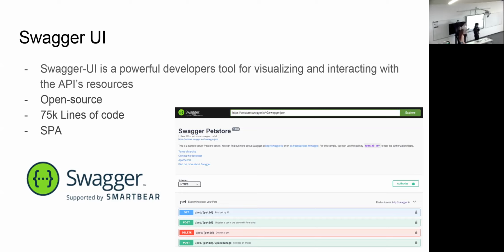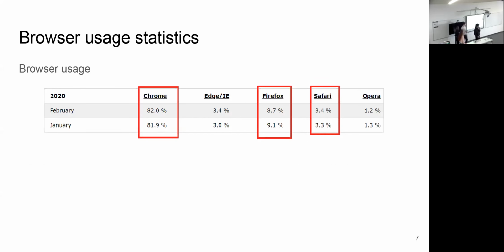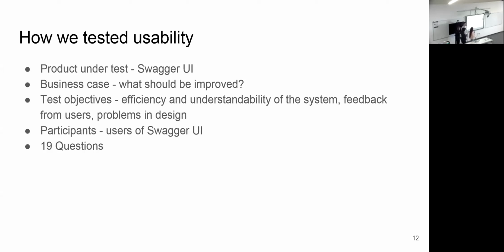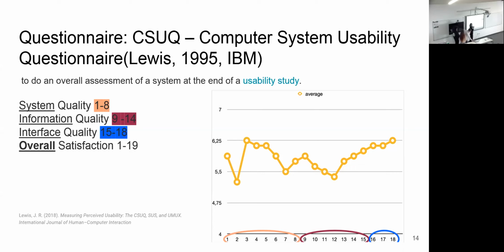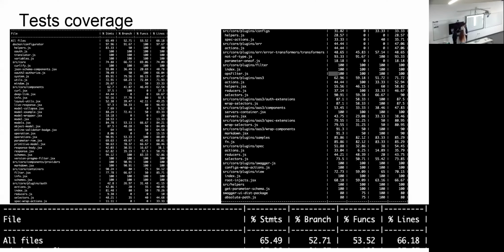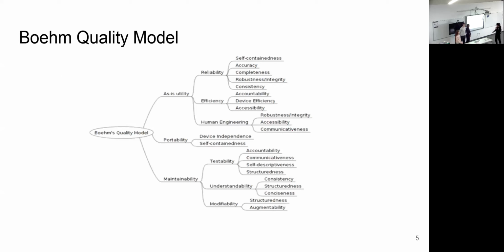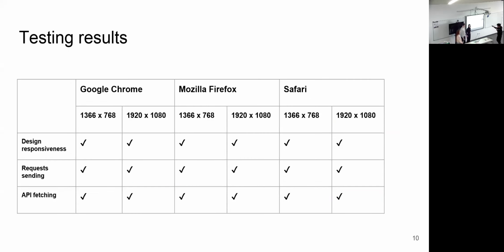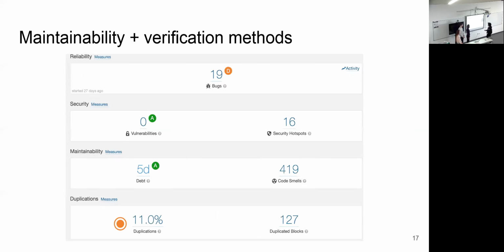S20 SQR Mid Gr Proj Presentation